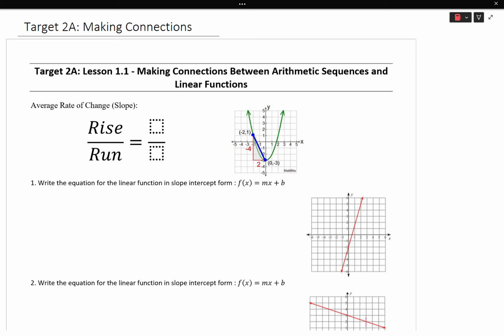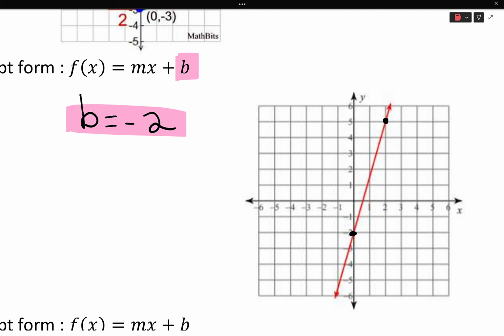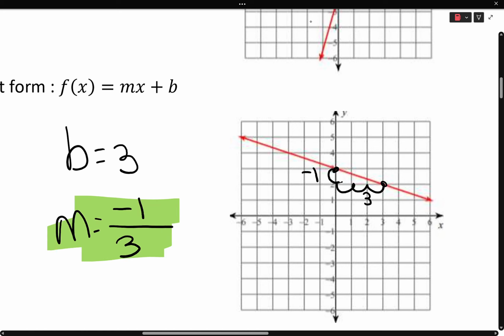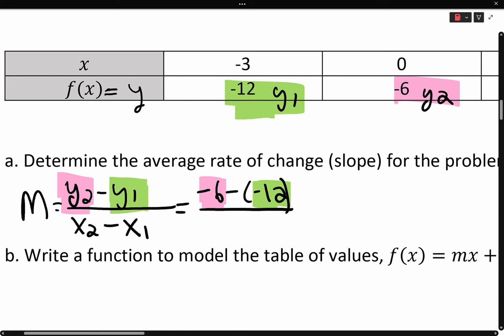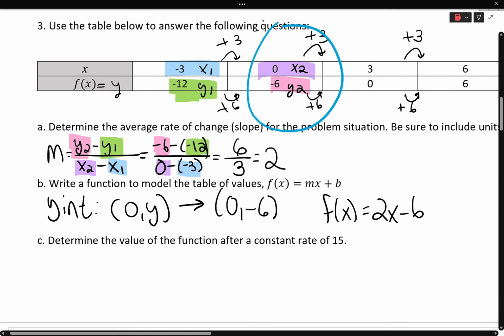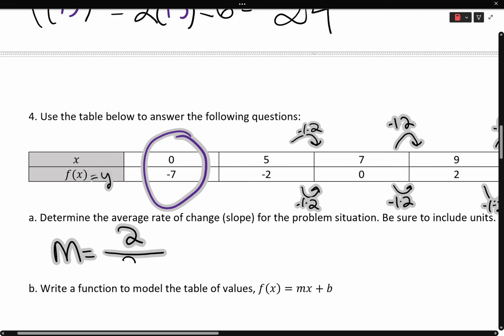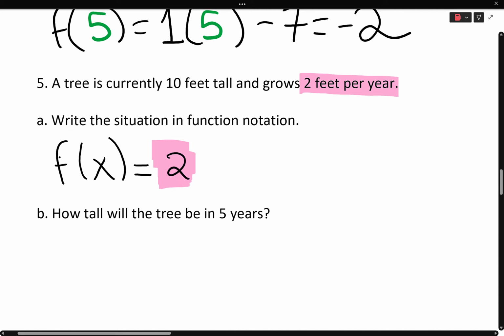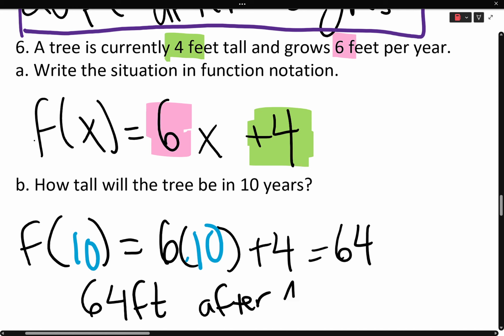Target 2A Making Connections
Hope this help;s!